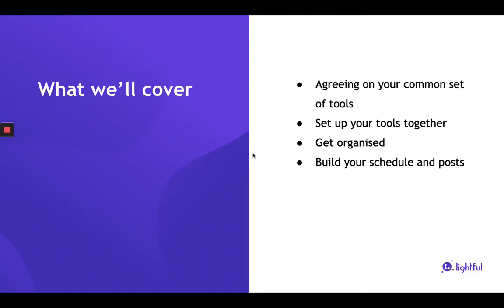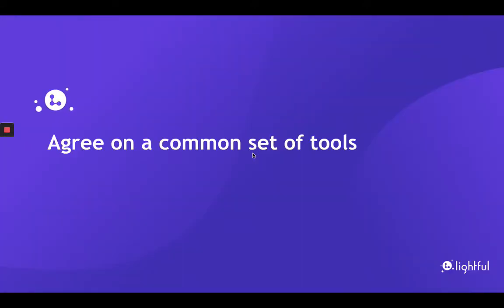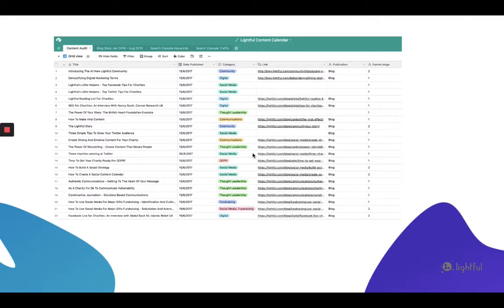How to create a social media approval process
It's important that of your team members are on the same page when it comes to managing your social media content, with a clear understanding of roles and responsibilities. Find out how to create a smooth and cohesive social media approval process.

Hi, we're Lightful. We're a technology company on a mission to help nonprofits and social enterprises become better storytellers, build trust and raise more money.